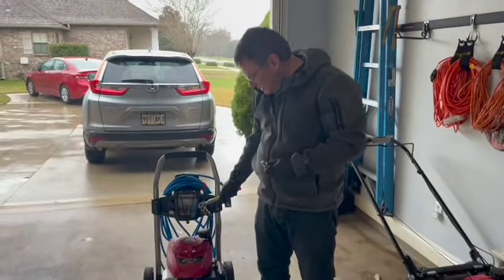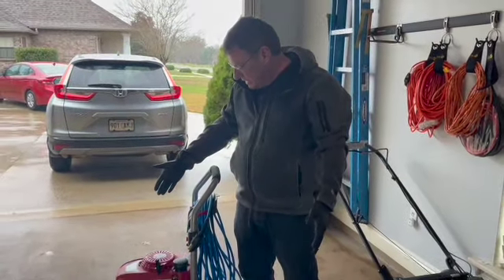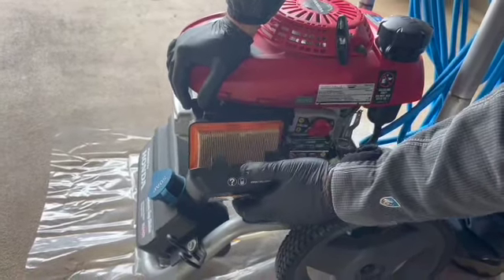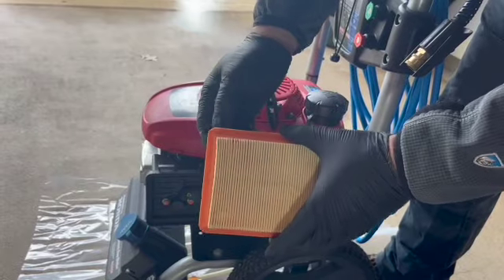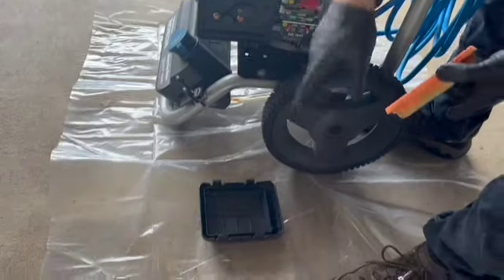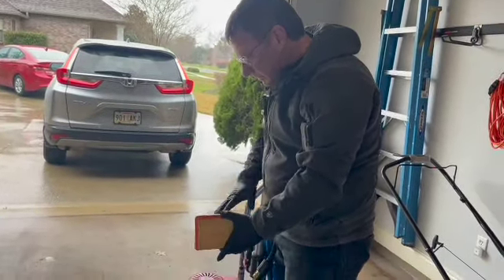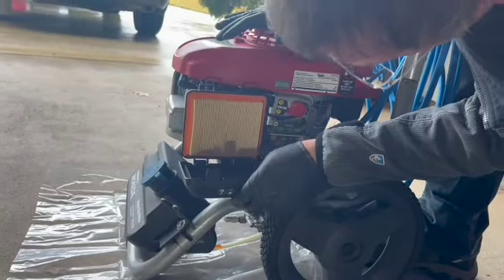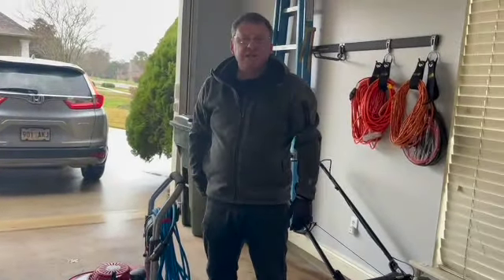Honda Homelite Pressure Washer Air Filter Change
In this video I will show you how to change the air filter for a Honda Homelite Pressure Washer. These skills will work on most pressure washers. I do this once every year to keep my pressure washer running like new. My pressure washer was purchased in October, 2013.
Homelite Honda Model UT80993 Series, 2700 psim, 2.3 GPM

Air filter: Honda 17211-Z8B-901